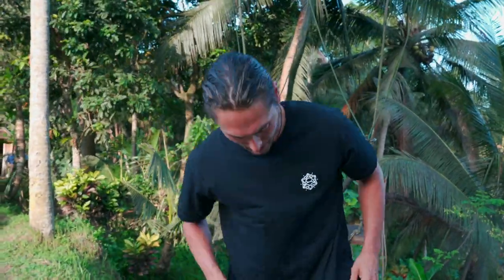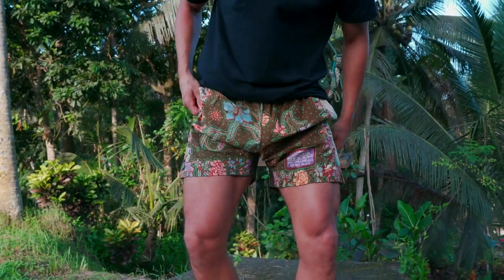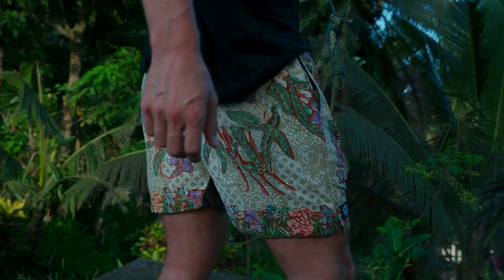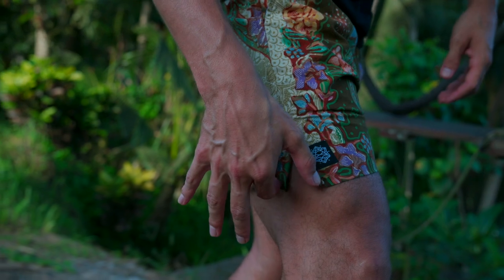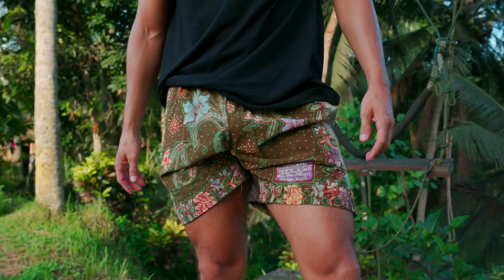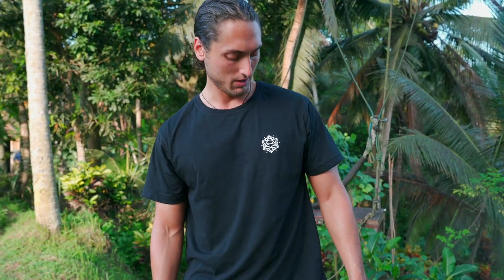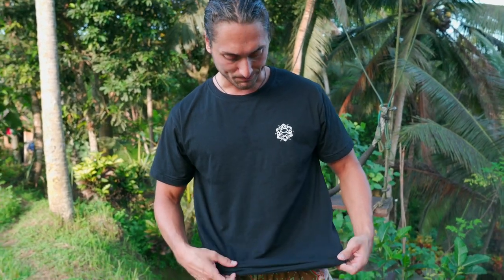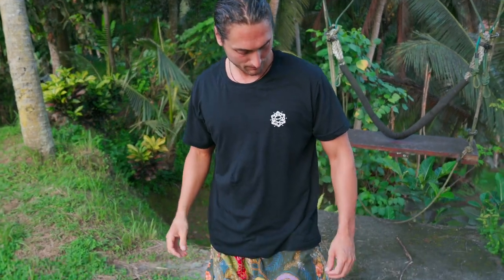VLOG: EPISODE 5 / PEAKING INDO RELEASE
In this episode we take you with us on our photoshoot for our second release of Peaking Indo Batik Shorts, you will get to see the sizes that Bear wears and how they measure up on a 5'11, 175 pound mans as well as more information on our upcoming drop. We also take you through a chest pump at the local swole factory we are currently lifting at in Ubud, enjoy!

Hop on a workout program and join the gain train with us

Music
Dandilion- Me Dium
Erra- Heart